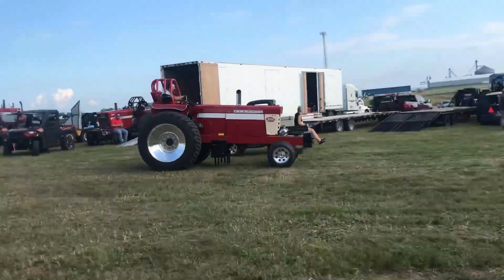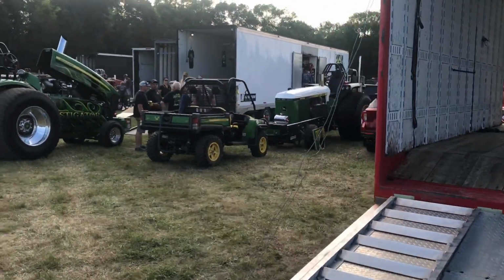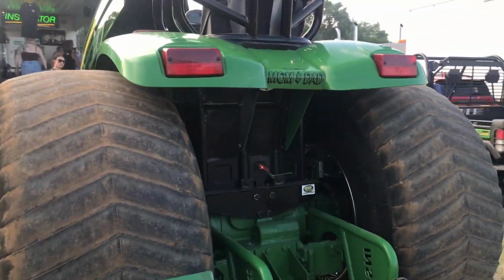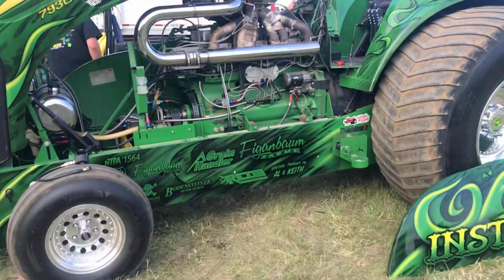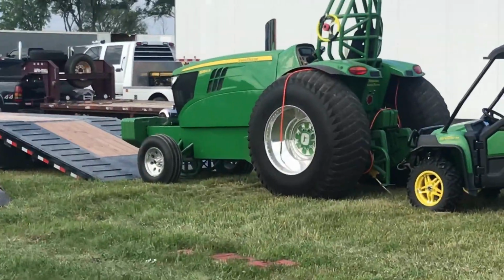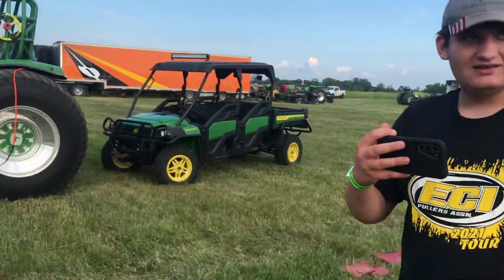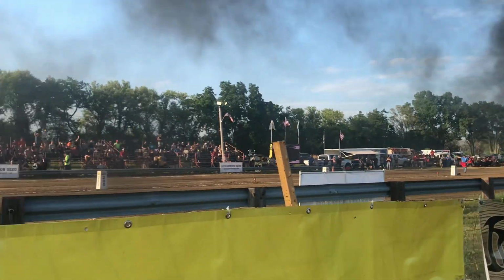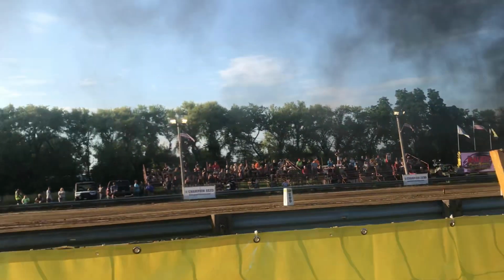Iowa Tractor/Truck Pull 2023 (Ft. @JT the Ag Guy)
Link  to JT’s channel!